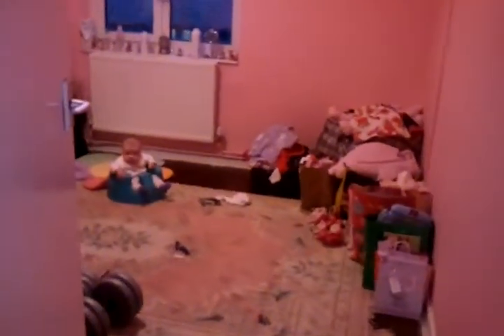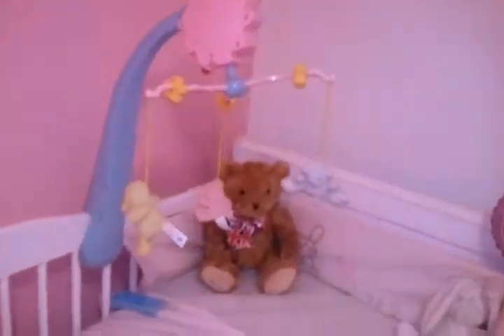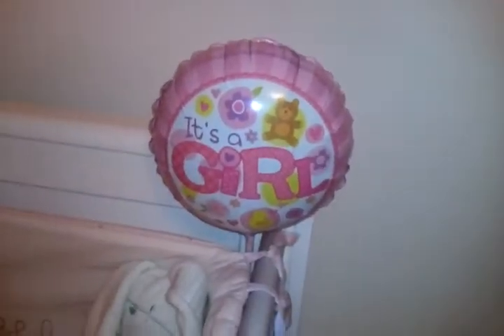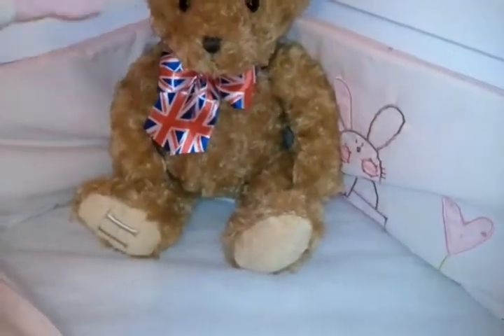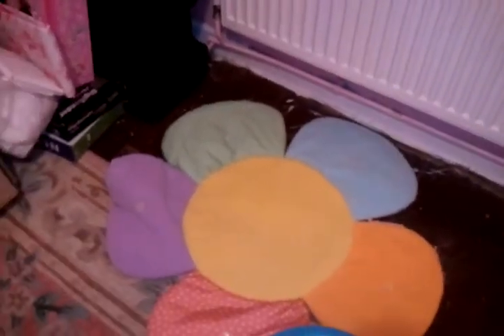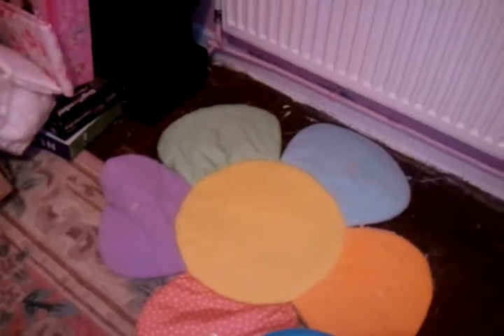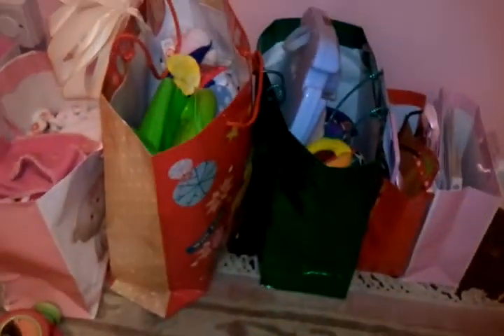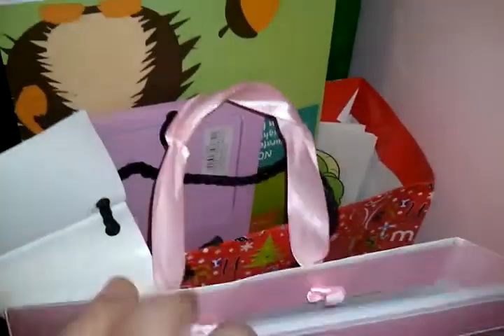Lilly's Nursery Tour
In progress, will hopefully be complete soon :P